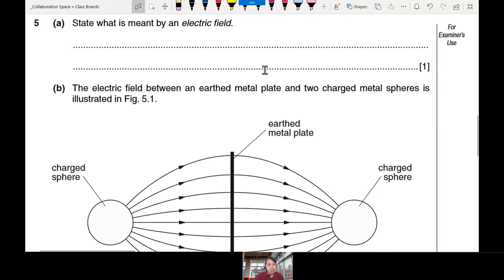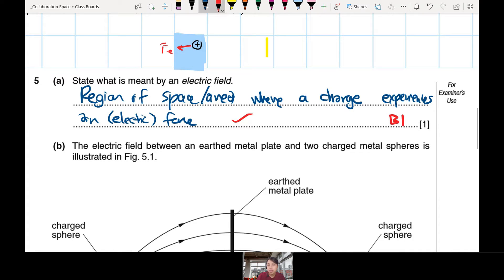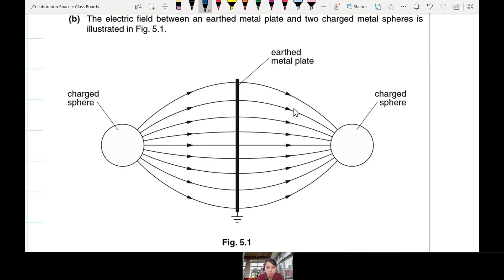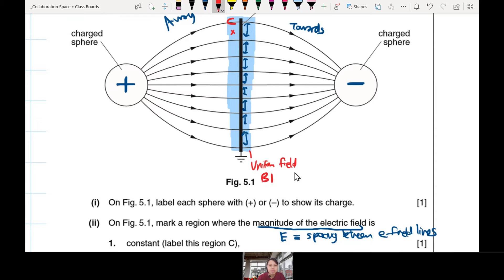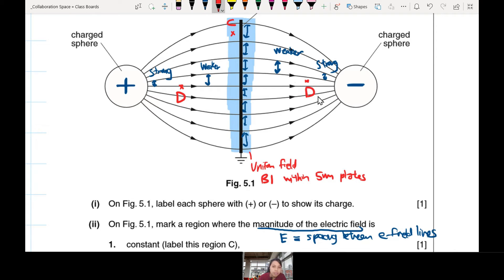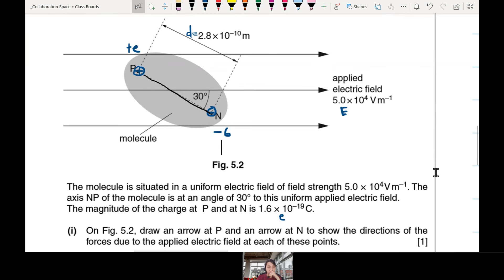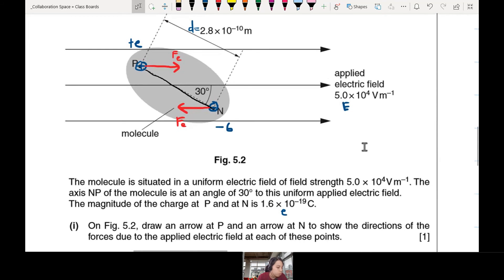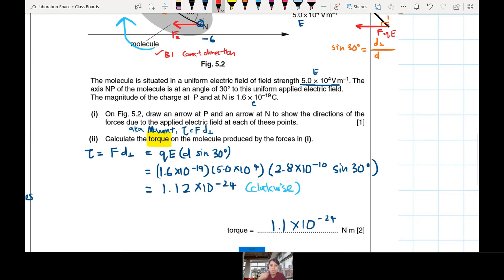MJ10 P21 Q5 Electric Torque on Molecule | AS Electric Fields | Cambridge A Level 9702 Physics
9702/21/M/J/10: (a) State what is meant by an electric field. (b) The electric field between an earthed metal plate and two charged metal spheres is illustrated in Fig. 5.1.
(i)       On Fig. 5.1, label each sphere with (+) or (–) to show its charge.
(ii)       On Fig. 5.1, mark a region where the magnitude of the electric field is                         1.    constant (label this region C), 2.  decreasing (label this region D).

(c)       A molecule has its centre P of positive charge situated a distance of 2.8 × 10^–10 m  from its centre N of negative charge, as illustrated in Fig. 5.2. The molecule is situated in a uniform electric field of field strength 5.0 × 10^4 V m–1. The axis NP of the molecule is at an angle of 30° to this uniform applied electric field. The magnitude of the charge at  P and at N is 1.6 × 10–19 C.
(i)       On  Fig.  5.2, draw an arrow at P and an arrow at N to show the  directions of the forces due to the applied electric field at each of these points.
(ii)       Calculate the torque on the molecule produced by the forces in (i).